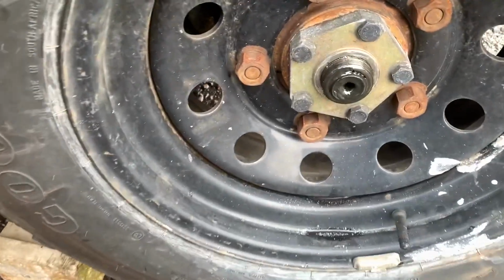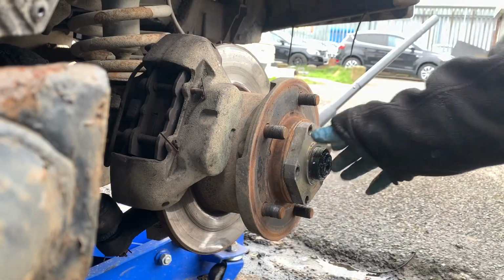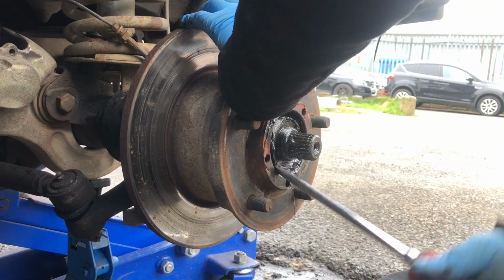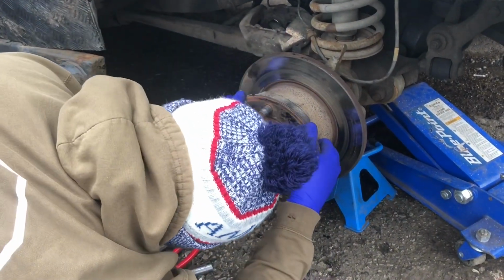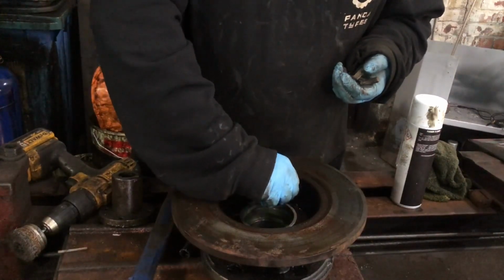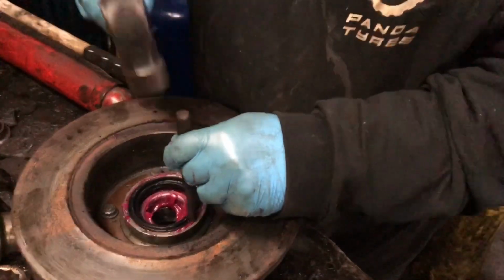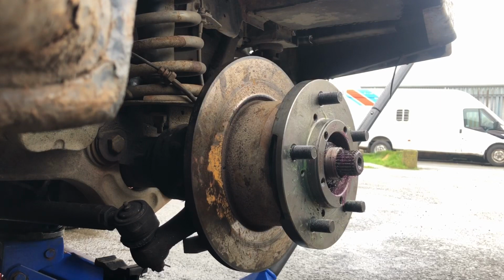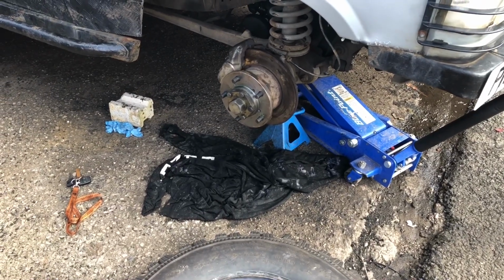Land discovery 1 wheel bearing replacement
In this video I am attempting to replace the wheel bearing on my discover 1 300tdi after it collapsed on my driving home

I will be replacing both sides to make sure it’s all safe

Email panda4x4outdoors@gmail

Also check out NW 4x4 and traction clothing

NW 4x4

Traction clothing